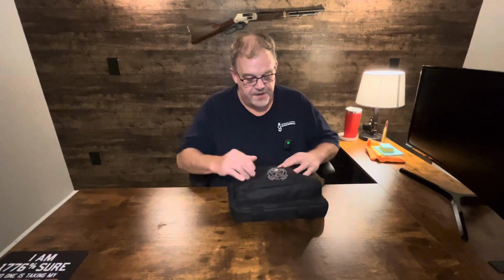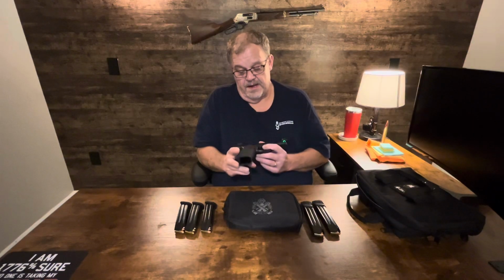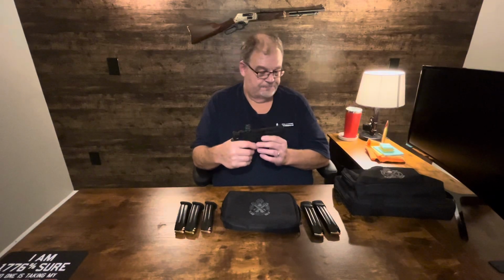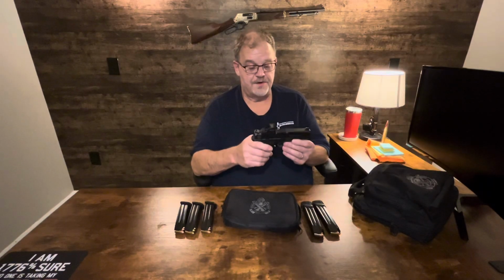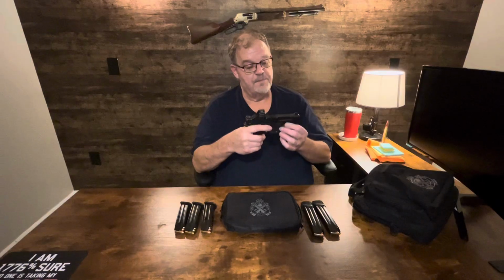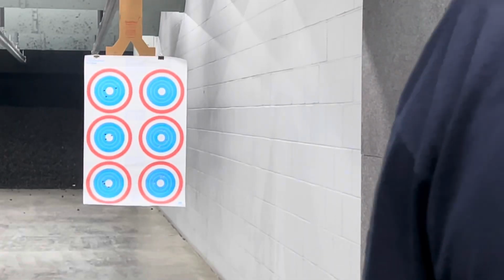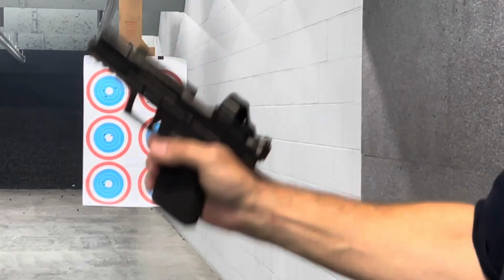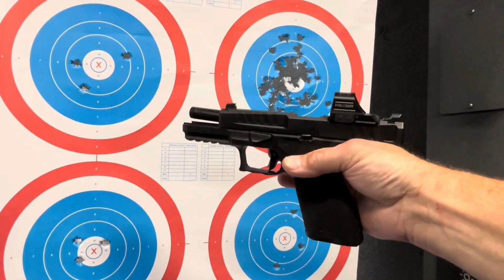My EDC, Springfield Echelon 😎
Showing the features and performance of my Springfield Echelon